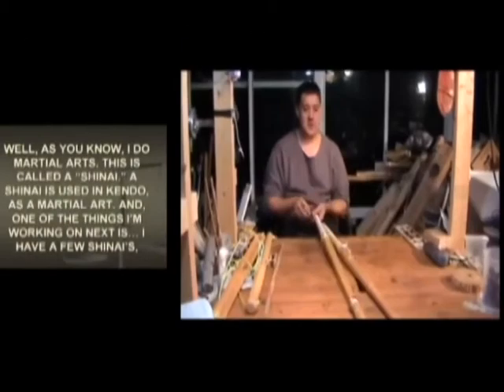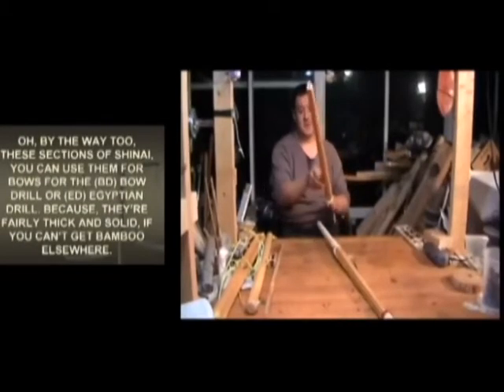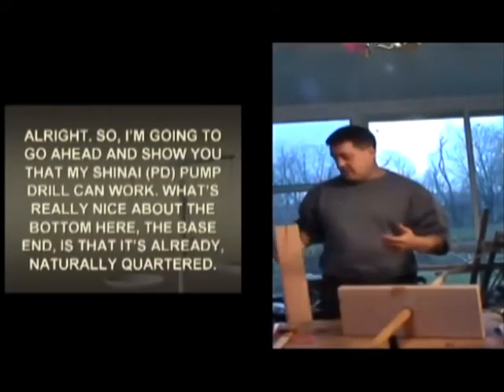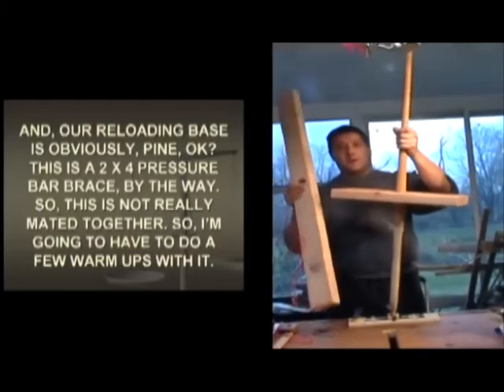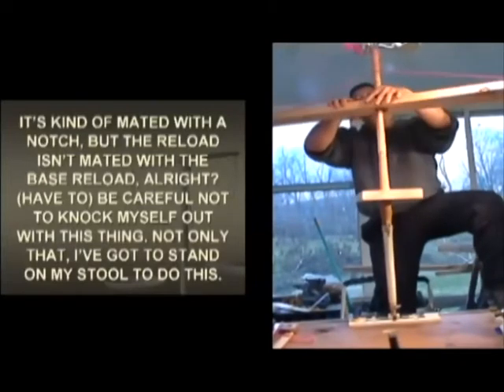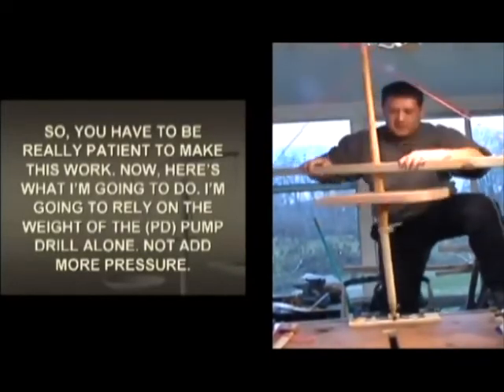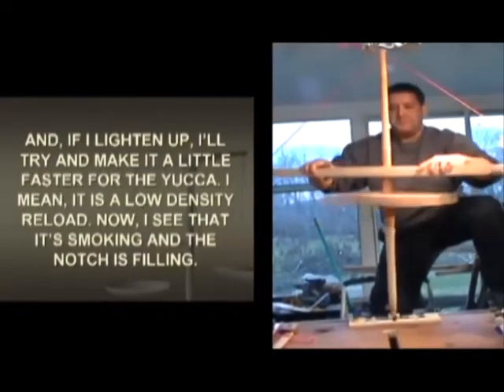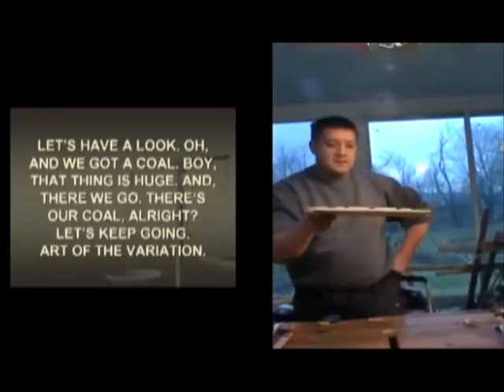#0006 – Phyre Phryday V/Blog 02/07/2020 – (PD) Pump Drill: Playing the "Mad Sensei."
Hello Global Tribe of PhyreKeepers (GTOP)!
02/07/2020 – Our 6th Vlog opens with "getting crazy" with Phyre Dojo’s “Primal Basic #4″ (PB4): The (PD) Pump Drill. I didn't have time this week to do a new PhyreHack ( igniting a new material I've never done before.) I have gotten some new tools for my Workshop and have been trying to learn new software. YAAAAAYYYY. (Not!) I pulled this from my Hiden Denki Densho video archive just to show you how I'm not just playing "Mad Scientist," but also "Mad Sensei."
   If I remember correctly, this was about 2012. I was experimenting with all the Primal Basic 8 Methods (PB8). In this one instance, in going with the "Dojo" theme, I decided to try my hand at turning one of my (many) practice swords, in this case, a "SHINAI" or Bamboo Practice Sword specifically used for the Japanese art of KENDO! into a large (PD) Pump Drill.
   Here, I use the SHINAI as a (PD) Pump Drill Spindle by adding a giant Pressure Bar Brace (PBB) and a large wooden block FlyWheel.
Other videos include using FlyWheels of: Soapstone, Clay Wheel, Bamboo Slats, Rocks, Chopping Blocks, SawBlades, etc.
   There is a Universe of many other Methods (Basics) waiting for you to Discover and Explore…
   Still VERY busy trying to update my PhyreDojo site and fulfilling Orders while making these VLOGS and Balancing Life in general…
Gambarimasho Yo! (Japanese for “Let’s Keep Going!)
“May everyone around you feel and be safer because you are there.”
Joe Lau, RN

   As always, Phyre Dojo is available and here to support the Global Tribe of PhyreKeepers toward Mastery of Phryction PhyreKeeping.